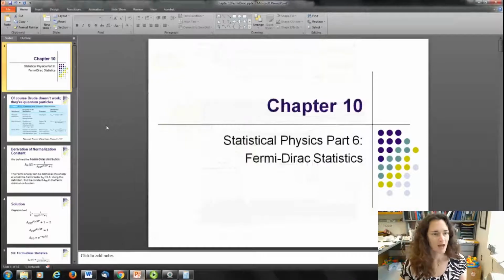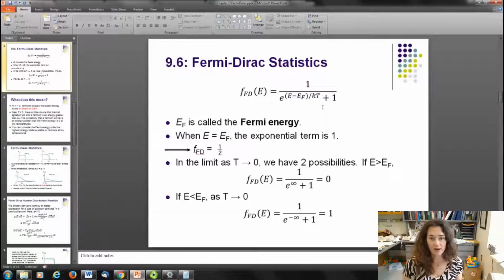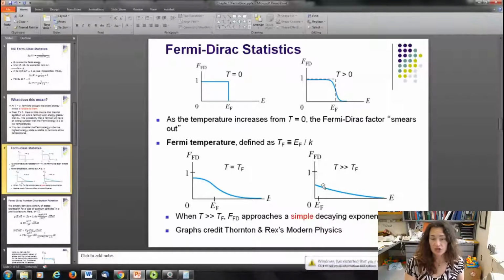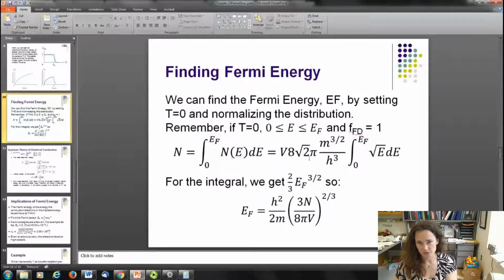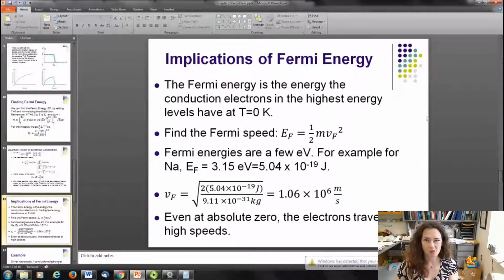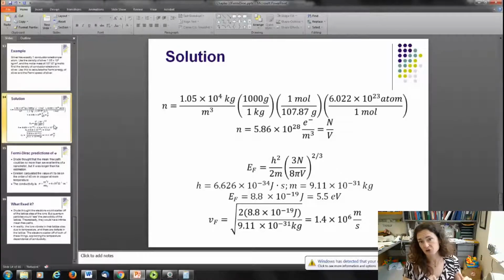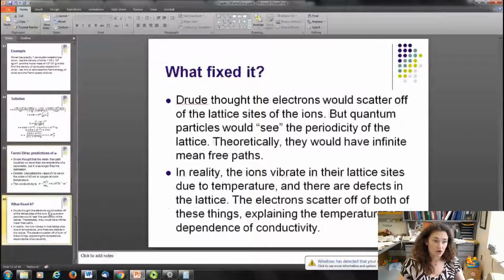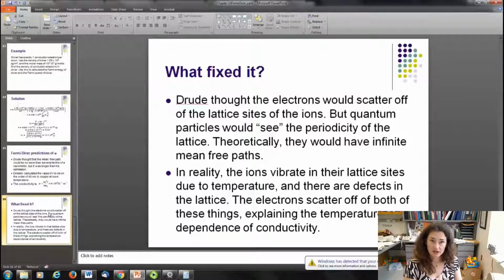Fermi Dirac Statistics